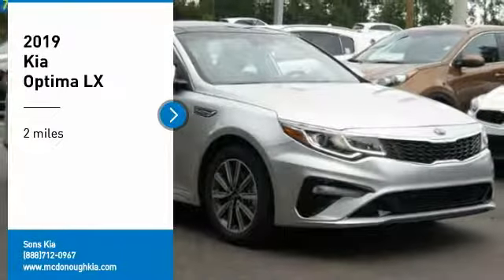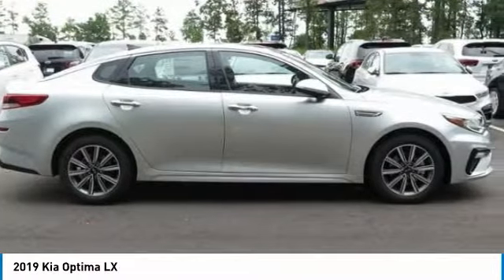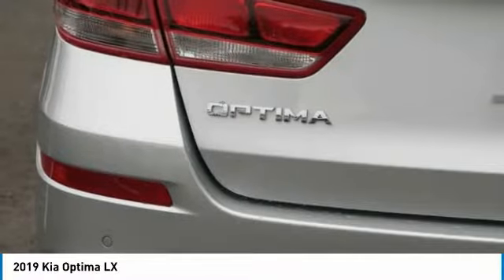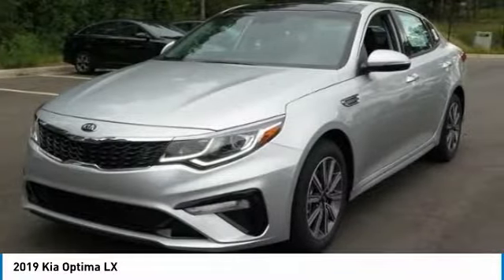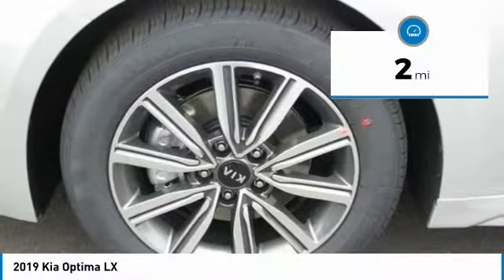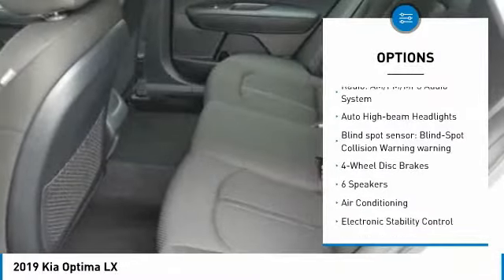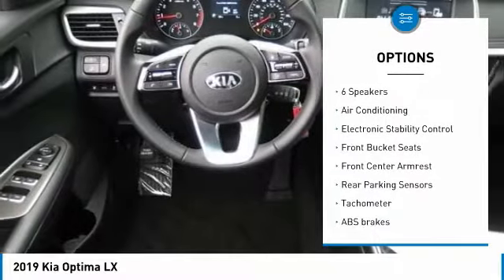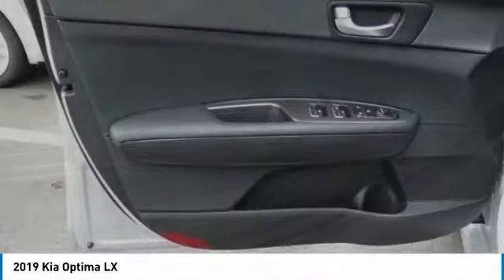2019 Kia Optima McDonough GA 4609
2019 Kia Optima LX

Sons Kia
100 Sons Drive

You'll love this 2019 Kia Optima. This is a sedan you'll want to take home.